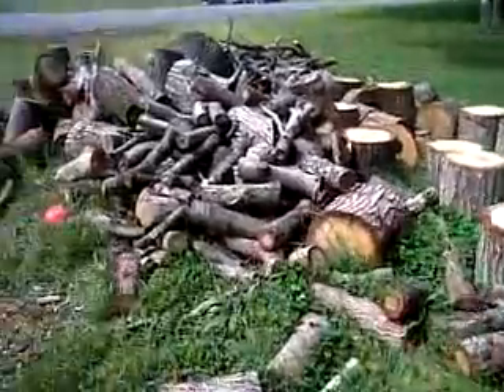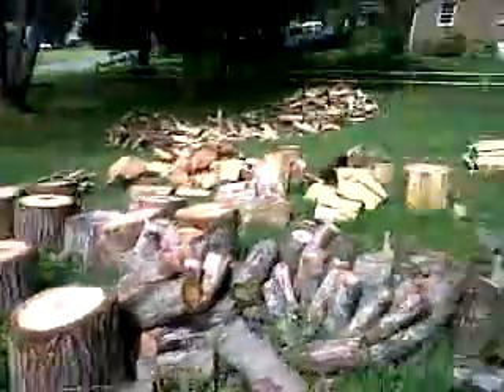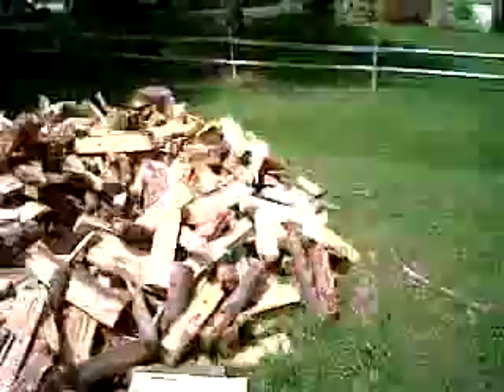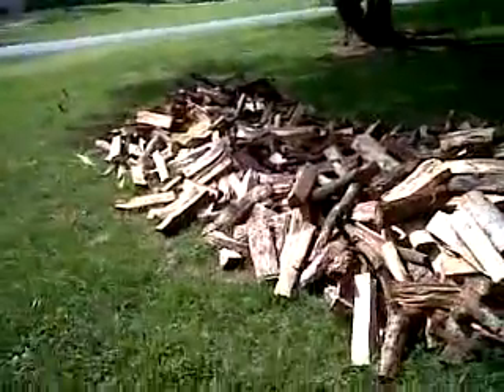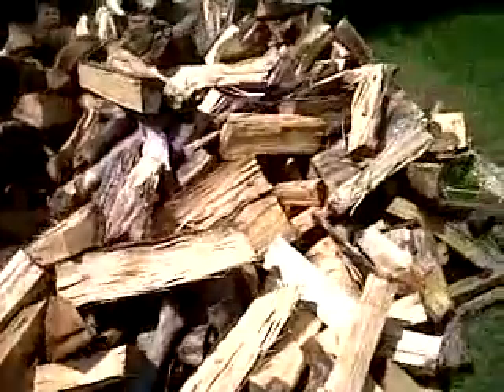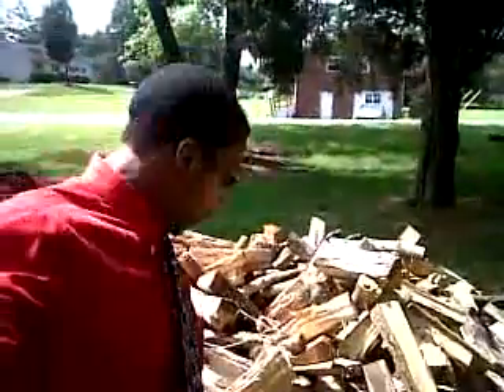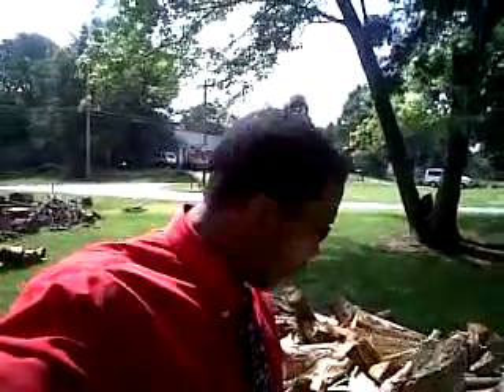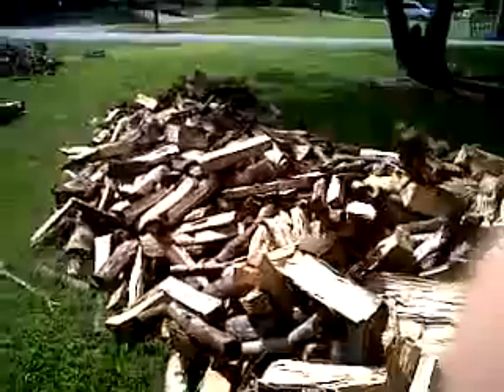What 2 1/2 cords of wood looks like :)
When I was speaking I forgot I added more wood to this stack that why I said 2 cords. Taking a scroll around my house on the side where my huge wood stack is.  I sell and burn wood. Of course in the city folks complain so much about other peoples wood which is a shame but always cover your stacks and raise them off the ground and most time you will have no issues.  Thx-4-Watching!